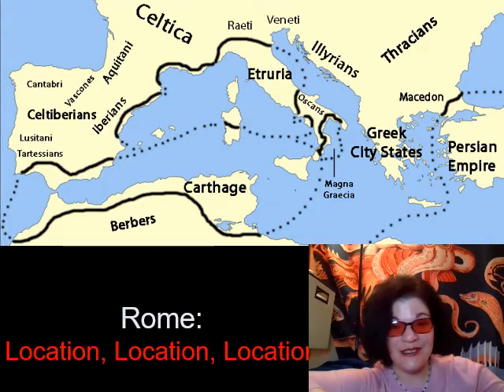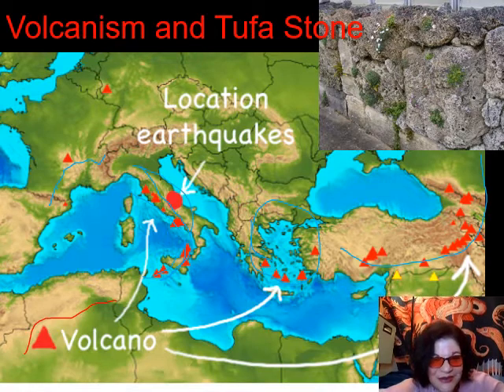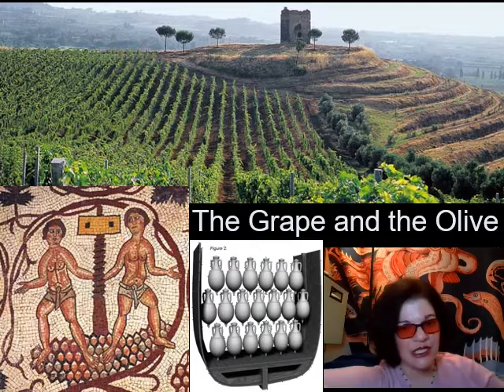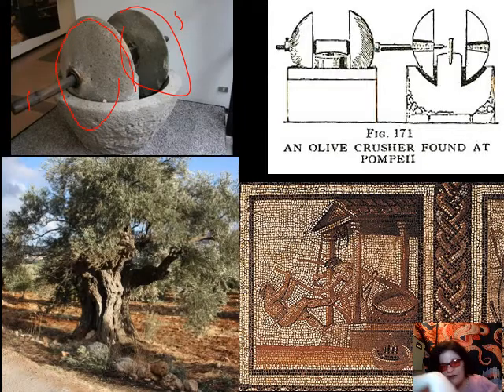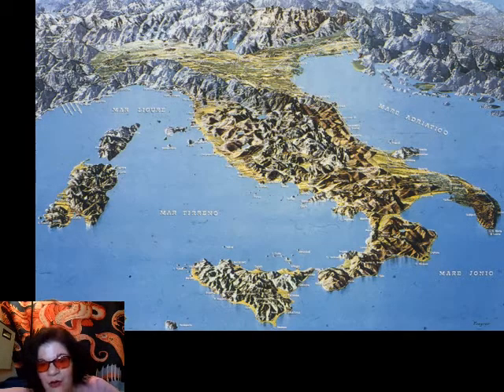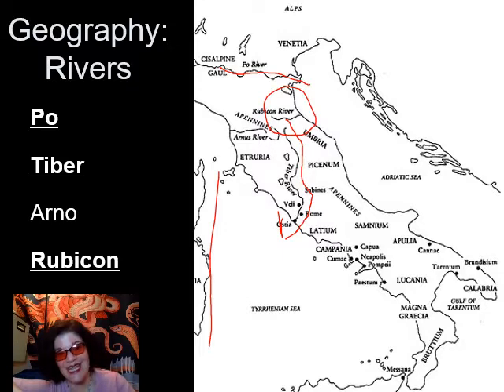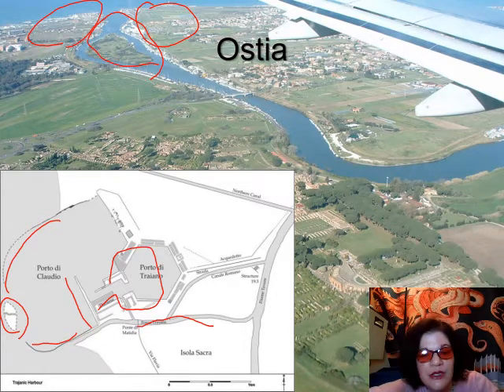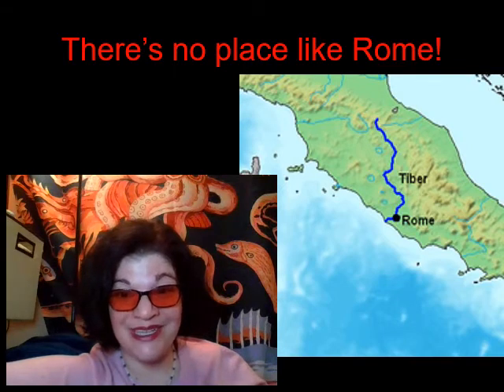1A There's No Place Like Rome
WELCOME TO ROME! And welcome to the course. Here's the geography stuff you'll need to know for this unit.
CW: Some salty language from the professor, malaria, swamps, Carthage spoilers, slavery, conquest, um? This one's not too bad.